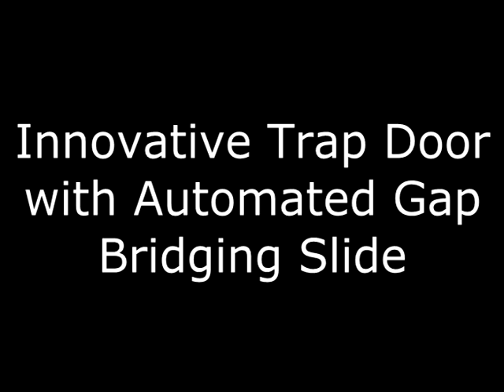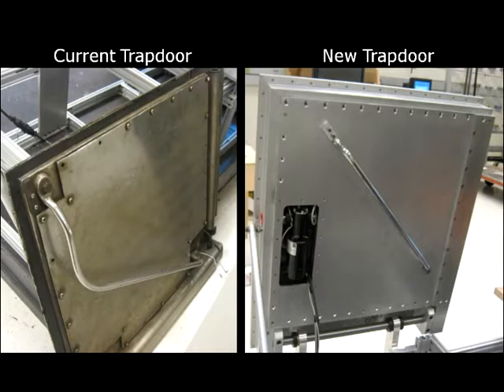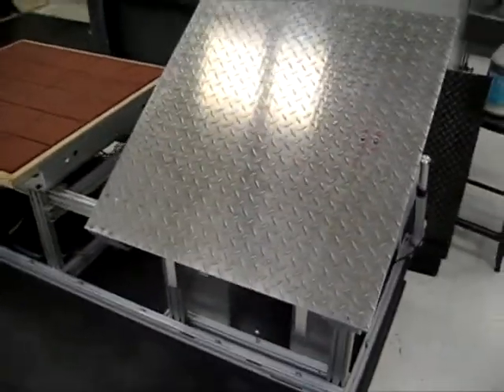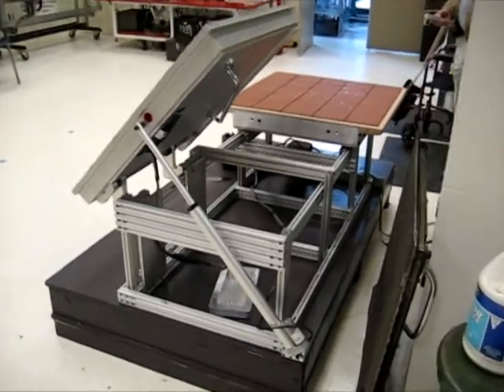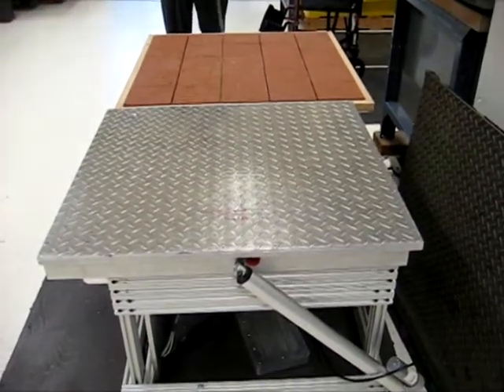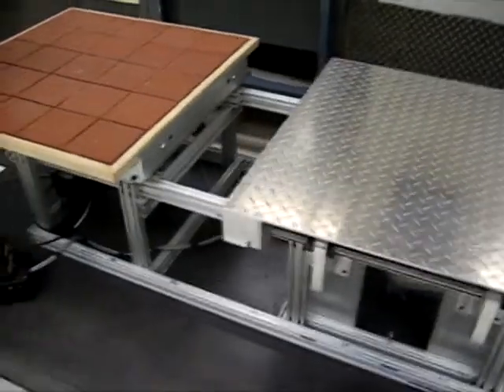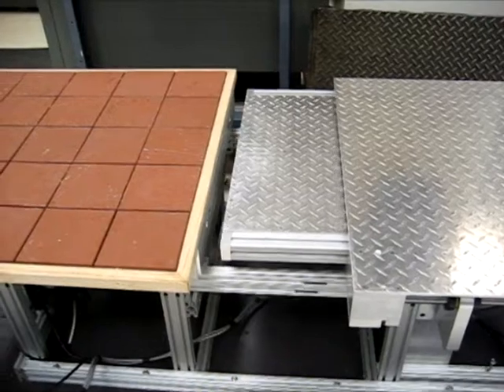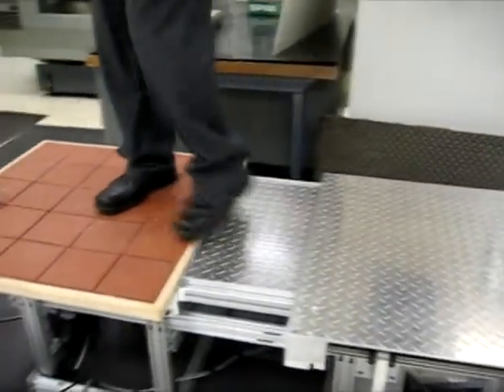RU2011 136 Railway Platform Gap Technology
Researchers at Rutgers University have developed an apparatus that dynamically fills the gap between the door sill of a commuter rail train car and the station platform. The innovative Trapdoor unit incorporates an automated slide for bridging a train/platform gap up to 15 inches wide. The unit is specific to train cars fitted with trapdoor system for high-low level platform service. The unit is based on the same profile/footprint of existing trapdoor of the multi-level cars currently in service on NJ Transit and other lines which allows the unit to be a retrofitted to an existing train car, with no structural modifications. The gap bridging slide is actuated by a simple motor/power screw arrangement for high reliability and direct operation by 72 volts DC, consistent with carriage equipment supply voltage.